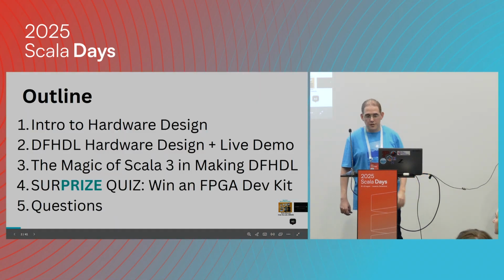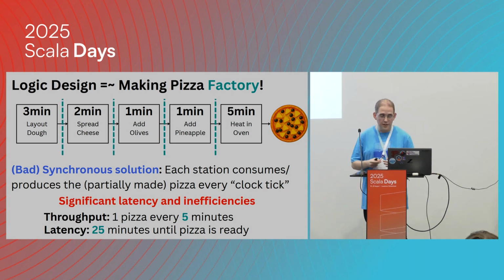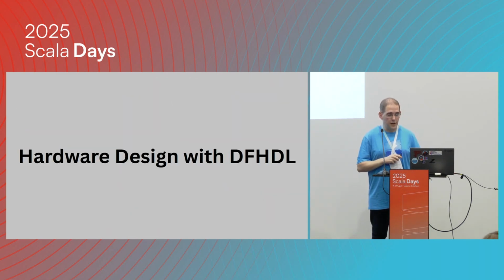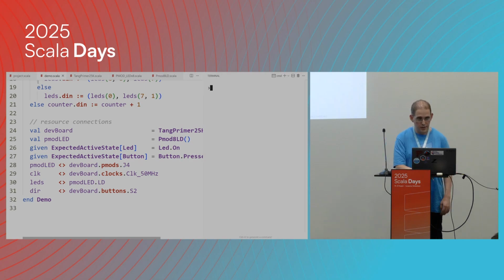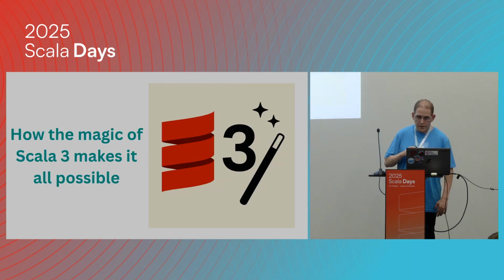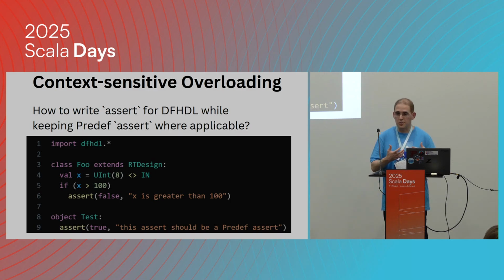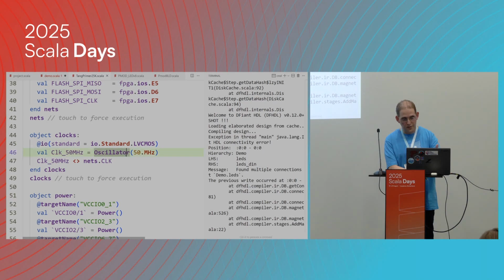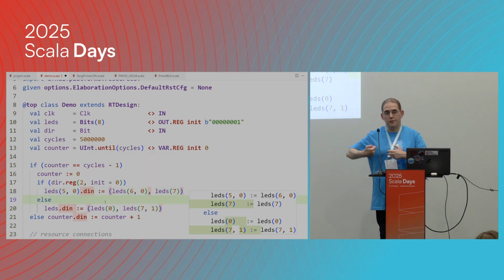Oron Port: Scala Chip Design from Z1R0 to H1R0 [Scala Days 2025]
Curious about hardware design but think it’s out of reach? This talk proves you can master it with Scala—no prior knowledge needed! We’ll:

* Demystify hardware logic design from the ground up, making it accessible to all.
* Unveil DFiant HDL (DFHDL), a Scala 3-powered, multi-abstraction hardware description language. With DFHDL’s automation, you’ll craft your own chip and send it to fabrication via Tiny Tapeout (tinytapeout.com, unaffiliated)—a fully open-source workflow.
* Spotlight Scala 3 as DFHDL’s secret weapon, leveraging its cutting-edge features like type operations and checks, match types, compiler-plugin, contextual abstraction, named tuples, macros, and more. Real-world examples will showcase how Scala 3 transforms hardware design into a familiar, powerful experience.

From zero to hero, this talk equips Scala devs to conquer silicon!

by Oron Port (DFiant)